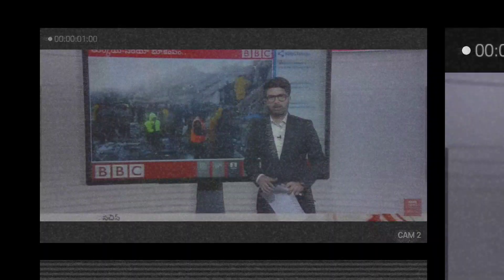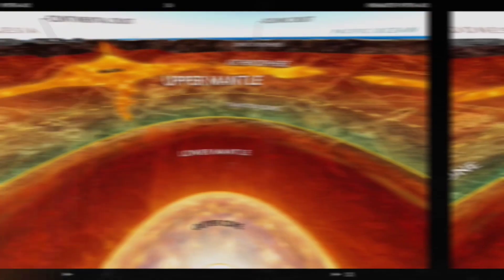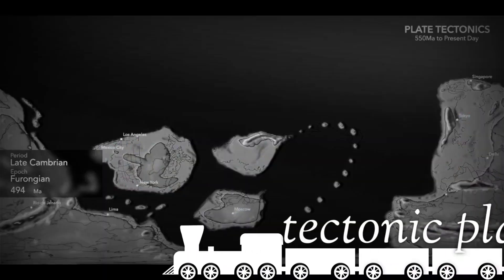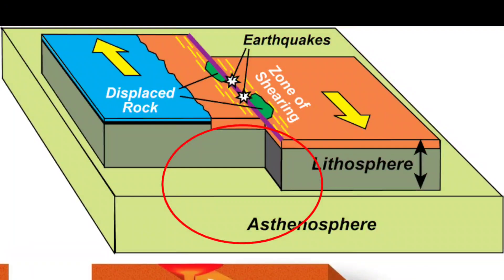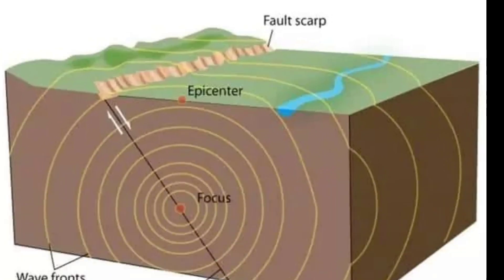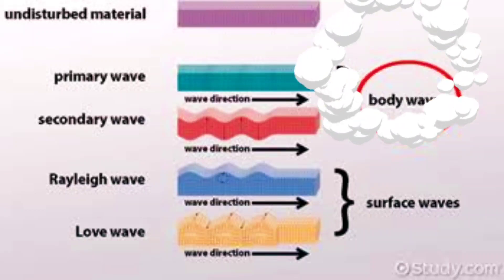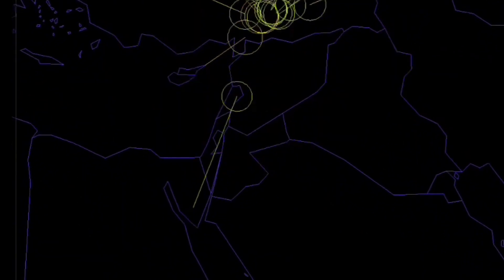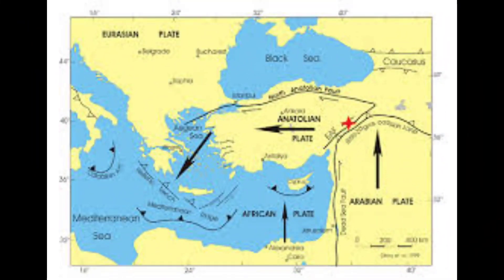TURKEY EARTHQUAKE EXPLAINED| EARTHQUAKE EXPLAINED IN DETAILED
türkiye turkey turkeyearthquake2023 tectonicplates continentaldrift continentaldrifttheory tectonic plate theory explained in detailed, the detailed explanation about earthquake happened in Turkey